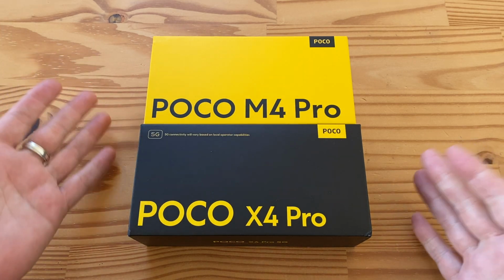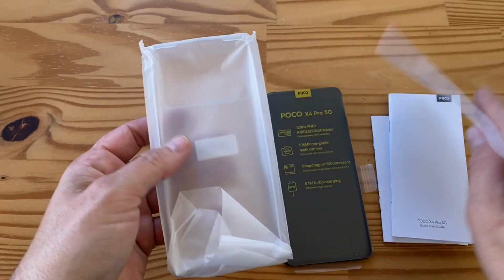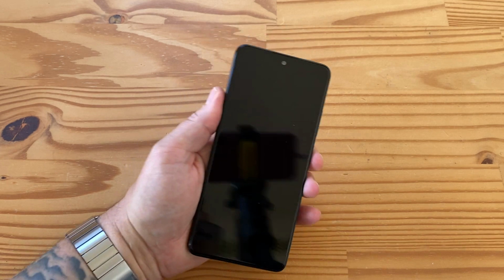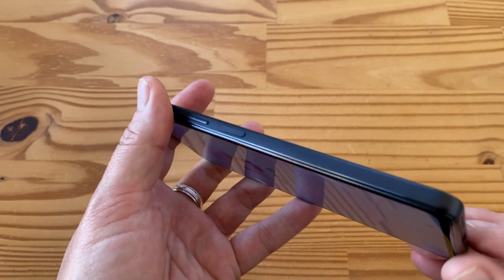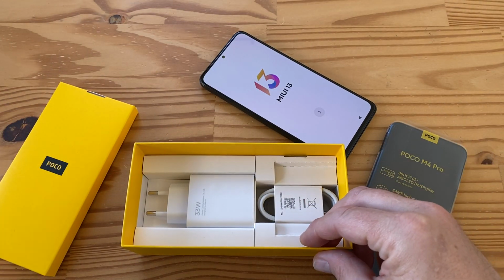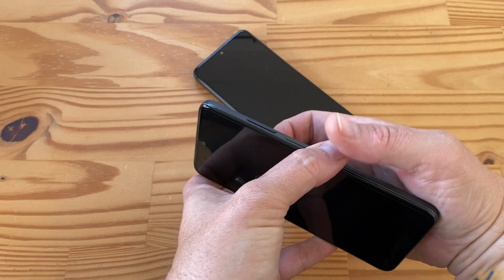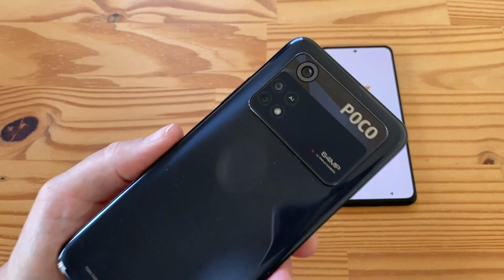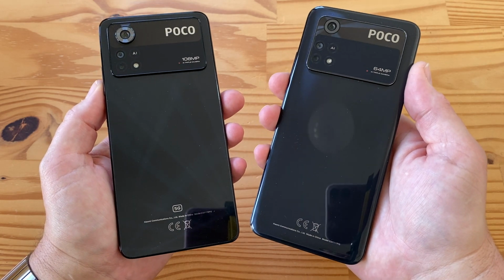Poco X4 Pro 5G and M4 Pro ($300/$225) unboxing: a pair of stylish, affordable mid-rangers...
- Google Pixel 4a